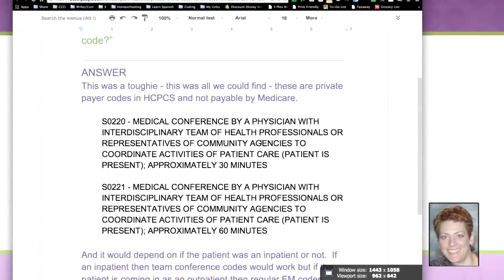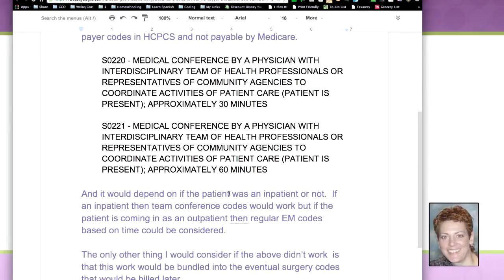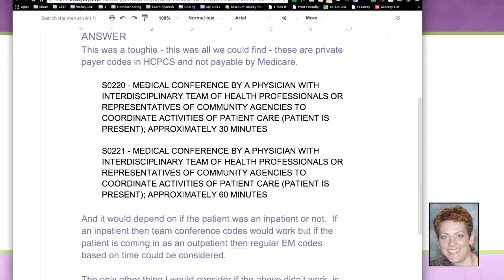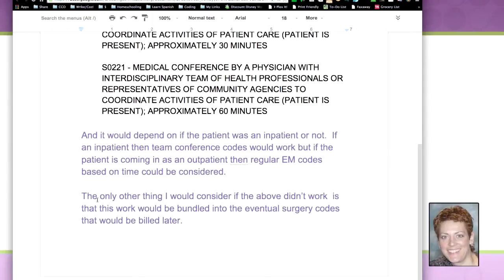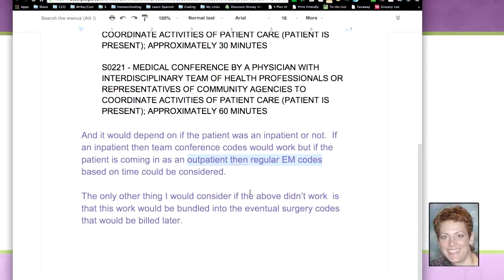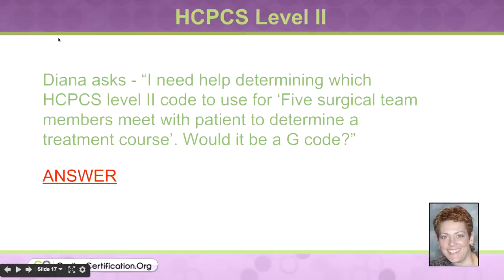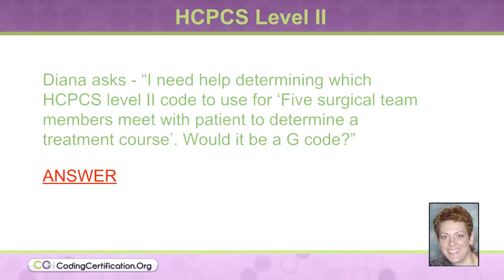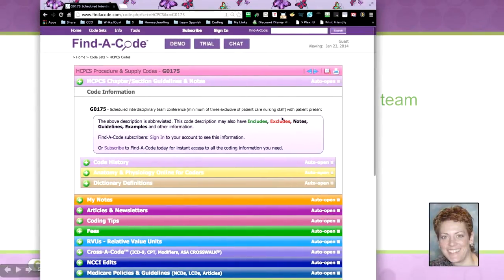Medical Coding HCPCS Level II Codes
Laureen: This is one that we've actually had in the queue for awhile, and I've tried to research it and I've asked several different people. So, if anyone in the chat knows the answer to this better than what I'm about to provide, please feel free to let us know.

Q: Diana asks - "I need help determining which HCPCS level II code to use for 'Five surgical team members meet with patient to determine a treatment course.' Would it be a G code?"

A: This is what we found. Basically, I said this was a toughie. All we could find were these two S codes: S0220 and S0221- Medical conference by a physician with interdisciplinary team of health professionals. And the difference was approximately 30 minutes versus approximately 60 minutes.

These are private payer codes. If you turn to the S section in your HCPCS Level II manual, it will tell you that these are not payable by Medicare. So, that's one caveat to even using this. Then it would really depend if the patient was an inpatient or not.

I know back in the day when I used to be an occupational therapist on a rehab unit, we would have this interdisciplinary team meetings, but the patient was an inpatient; and so we were talking about they're discharging them or transferring them to a different level of care, that sort of thing. So, I was kind of getting the sense in reading this that the patient wasn't an inpatient. I guess, I'm just inserting my own filling-in-the blanks here that they were an outpatient coming in getting consult, if you will, or a meeting. But if they were an inpatient and they're private pay then you could probably use these codes.

And I ended with: The only other thing I would consider is if the above didn't work (like maybe they were Medicare) then you might want to consider that that pre-meeting work is going to be bundled into the eventual surgery codes that they're going to be billing.

Get More Medical Coding Training, Medical Coding Tips, Medical Coding Certification and CEU Credits.